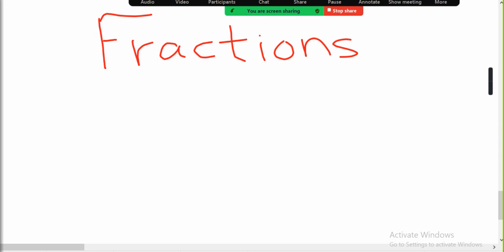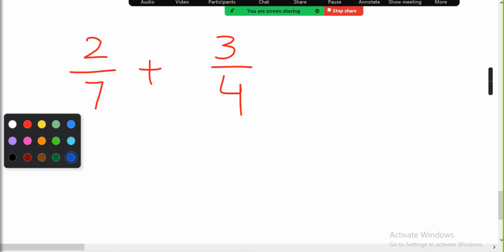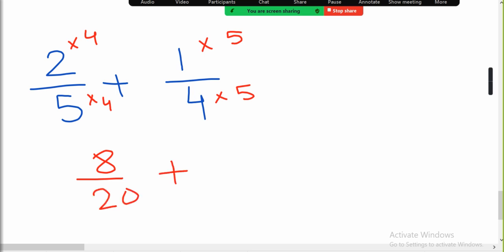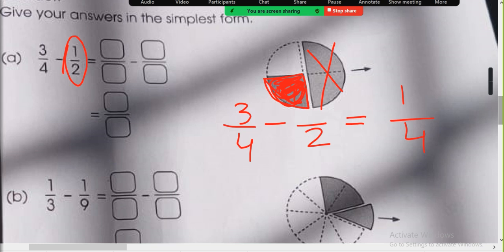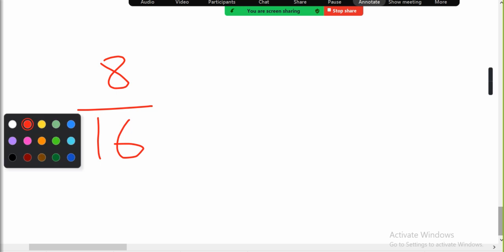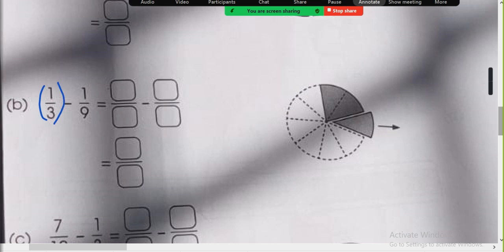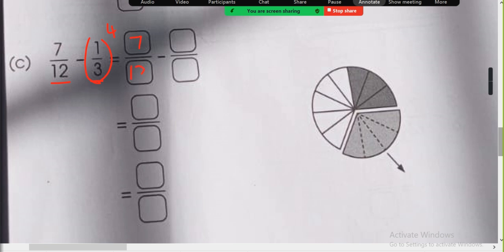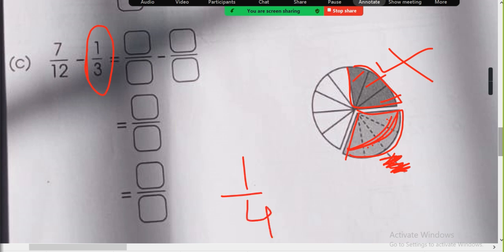Cambridge Primary Mathematics | Oxford Math | New Syllabus | fractions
Cambridge Priamy Mathematics
Learners Book
Workbook
Oxford Math
LGS Math
City School Math
Beaconhouse Math
LACAS Math
Fractions
Same denominator
How to make the denominator same
How to do addition and subtraction with the denominator
numerator
denominator
E Learning
Miss Asia Ahsan
Mental Math
Technical Math